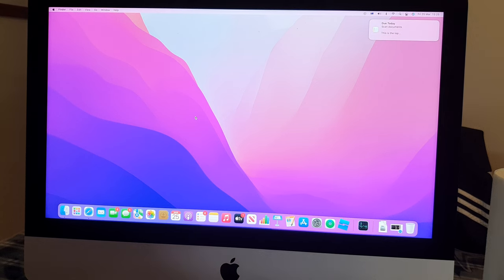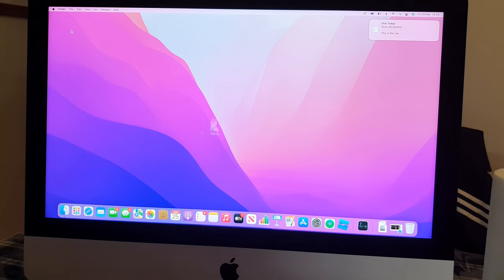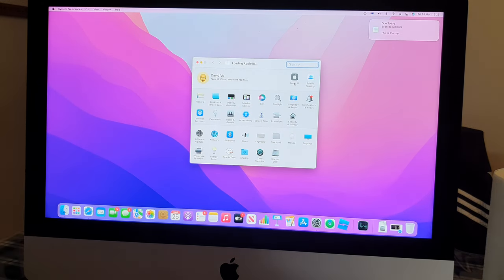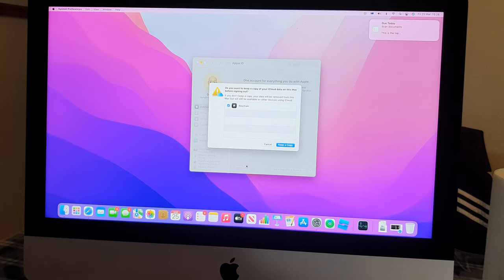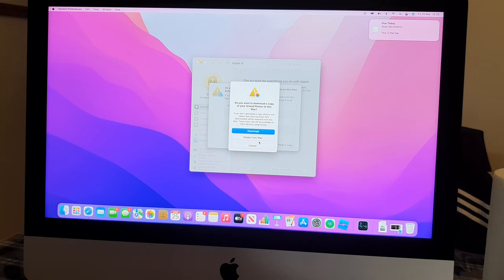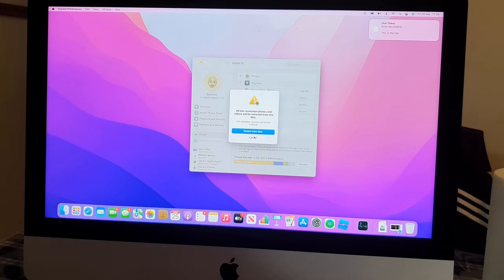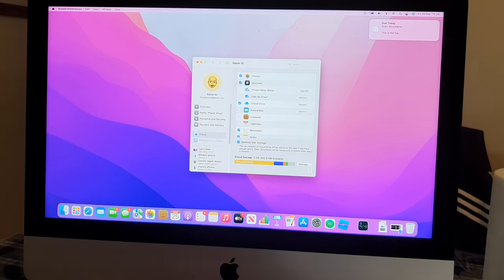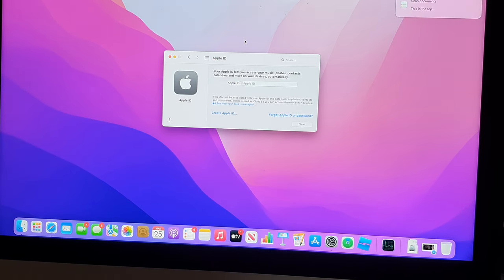How to Sign Out Of Apple ID on the iMac/Macbook - macOS Monterey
Learn how you can sign out of the Apple ID on the iMac/Macbook on macOS Monterey or Catalina.